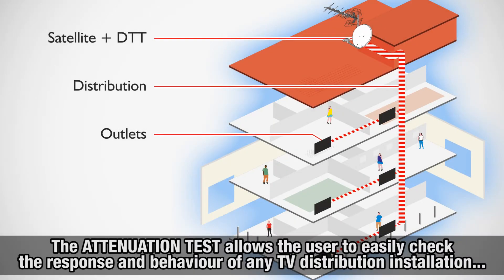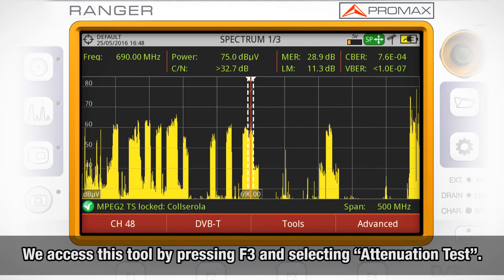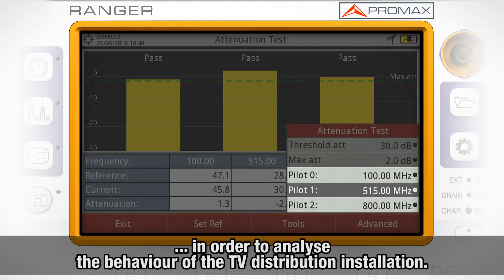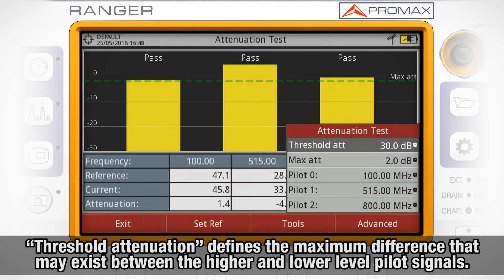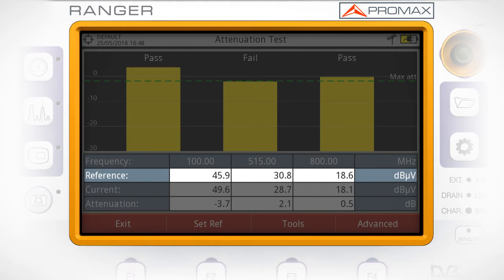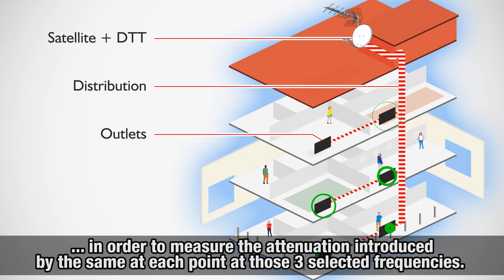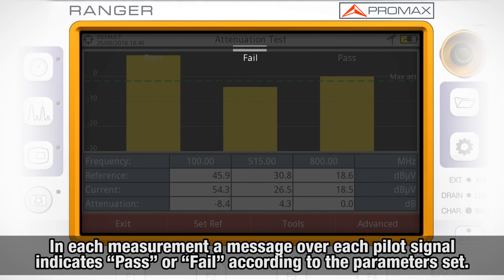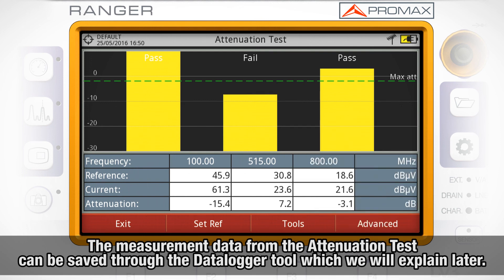RANGER analyzers tutorial: [16] Attenuation test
How to check the response of any TV installation before any equipment is working (antennas and headends) using a pilot generator.